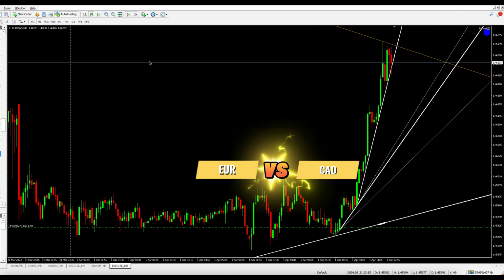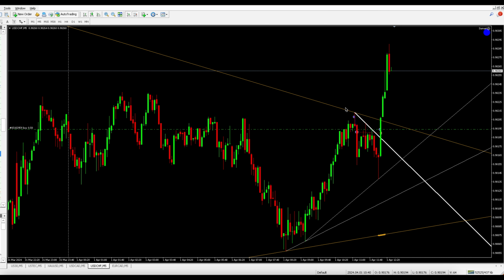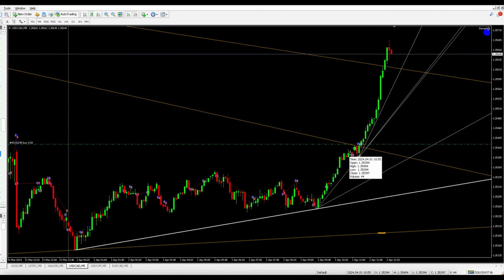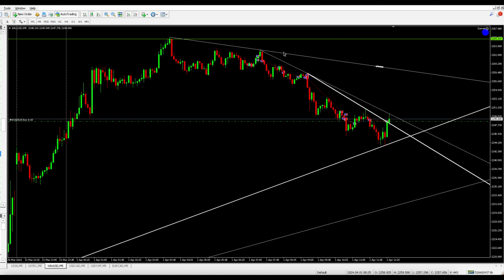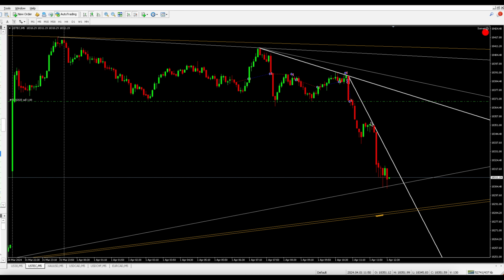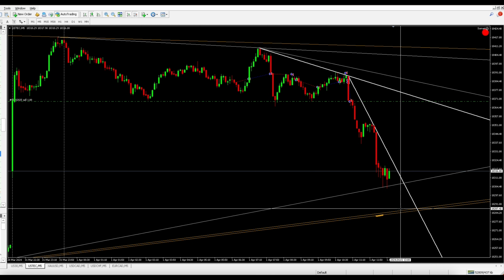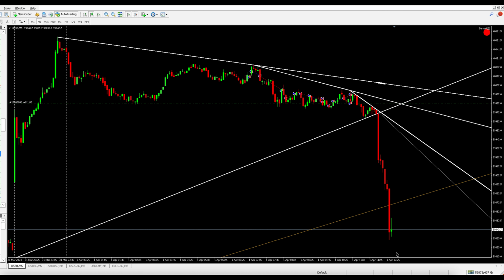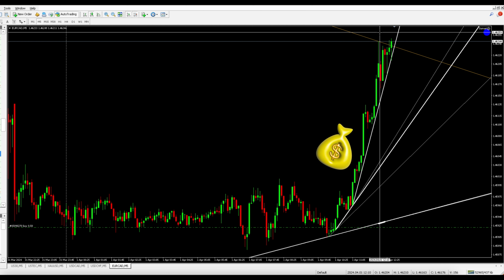Pre New York Market Secrets EXPOSED by Sumari AutoTrader Robot Live Trading - Gold - Nas100 - Forex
Video Title: Pre New York Market Secrets EXPOSED by Sumari AutoTrader Robot Live Trading - Gold - Nas100  - Forex

Video Description:
Automation Masters! 🌐 In today's Live you get to dive into our Sumari AutoTrader Robot (ATR) Trading Gold Live during the Pre New York Market Session Open. This Autopilot Trading Robot trades Gold + Indices + Forex + Gold + Cryptocurrencies  with ease.

📈 Dominate the Forex and Indices markets. Experience the thrill of automation as our Sumari Robot works tirelessly around the clock, navigating the markets with precision and efficiency. Purchase the Sumari ATR anytime to witness the power of automated trading unfold on your MT4

📈 Risk Warning:
Trading involves a significant risk of loss. Ensure you fully understand the risks involved and seek independent advice if necessary. Also note that past & present results do not guarantee any future performance.

Thank you for joining us today! Happy trading! 💹✨